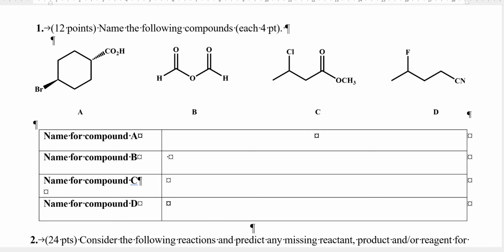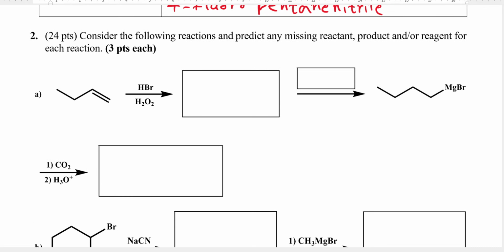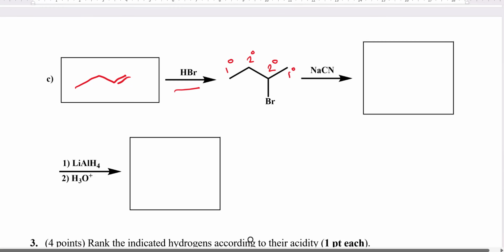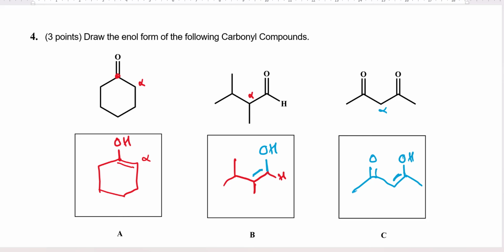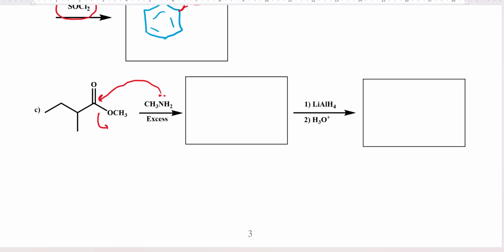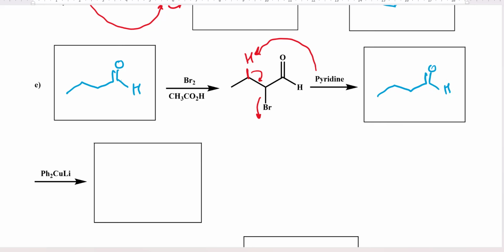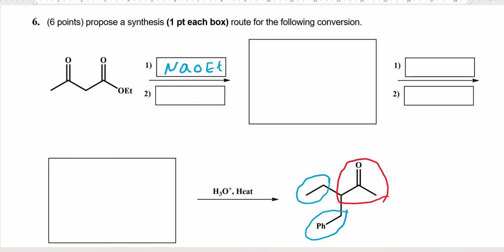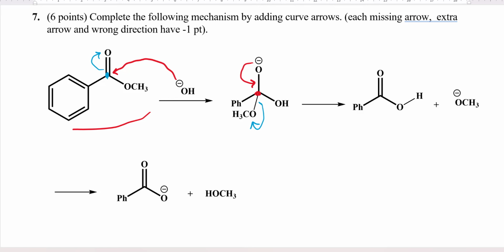Organic Chemistry 2: Review for Exam 3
This video reviews  the exam 3 in Organic chemistry 2. (Carboxylic Acids, Carboxylic Acid Derivatives and alpha substitution reaction of carbonyl compounds)

Correction: for question 1A, the correct name is "Trans 4-bromo Cycolhexane carboxylic Acid"